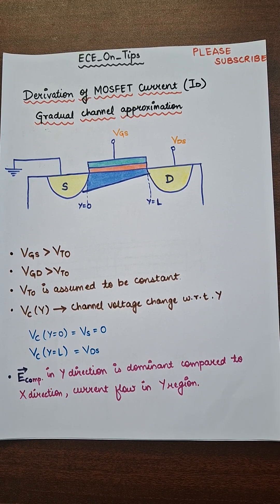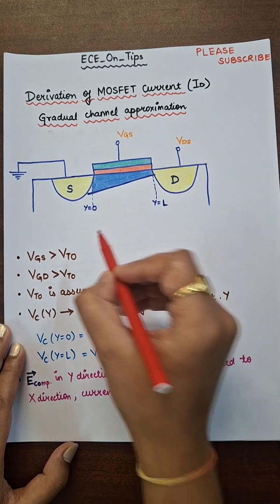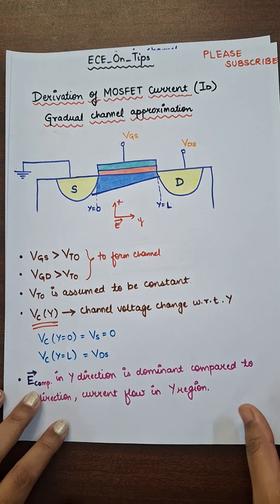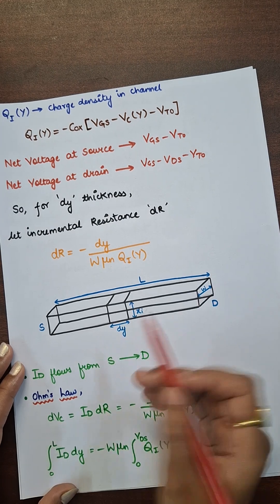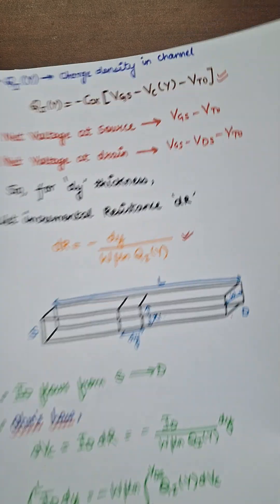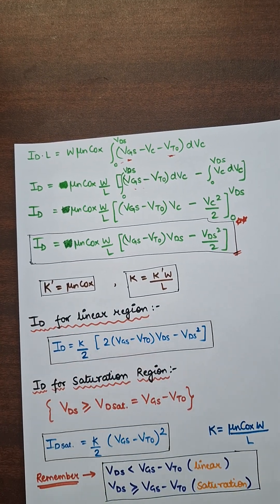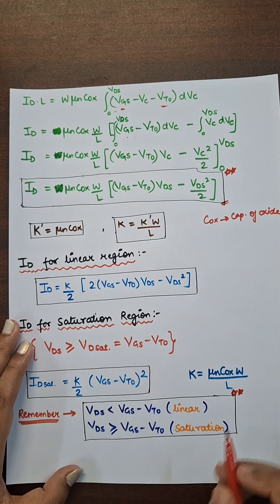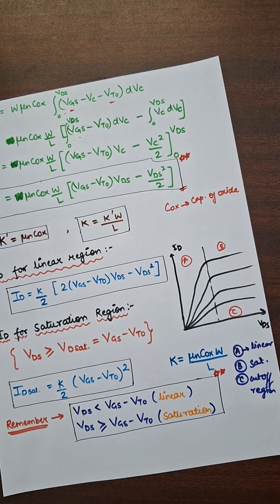Derivation of MOSFET Current (Id) and Gradual Channel Approximation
In this video, I have discussed about the current in MOSFET and derived it's expression.mosfet vlsi derived edc@ECE_On_Tips